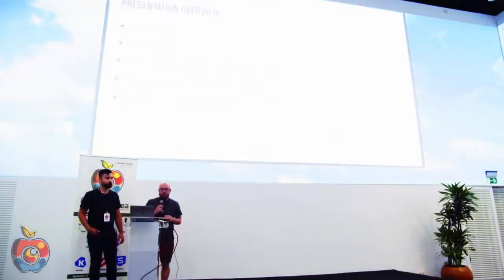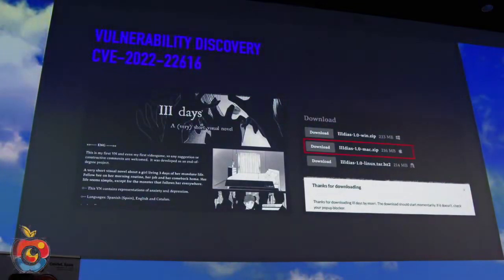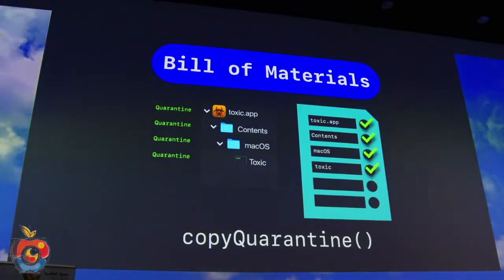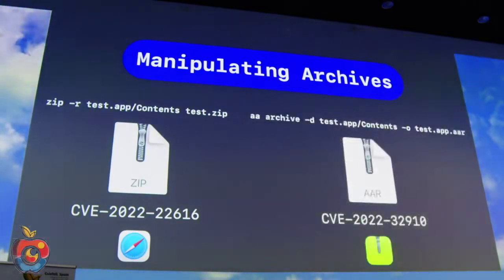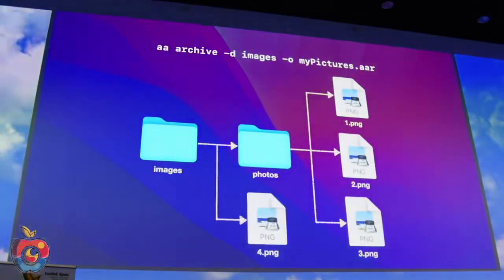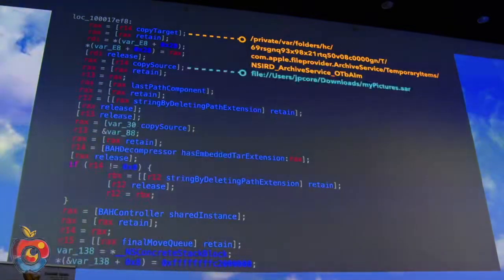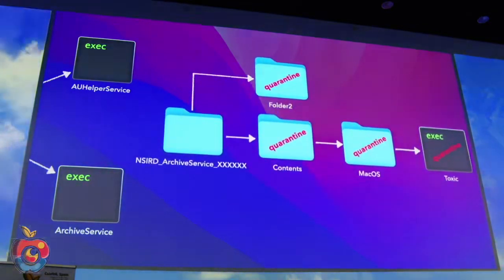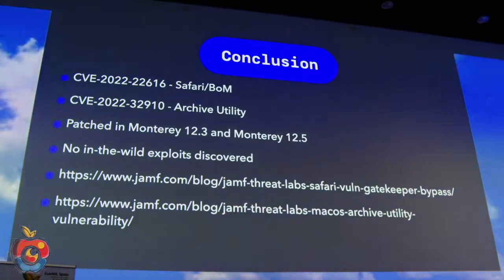Bombastically Abominating Bomshellz Jaron Bradley & Ferdous Saljooki